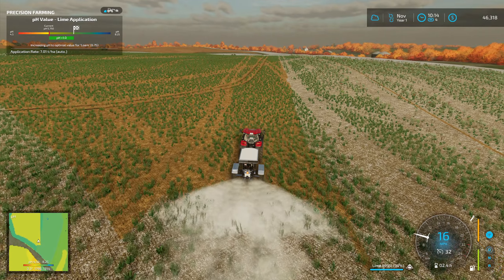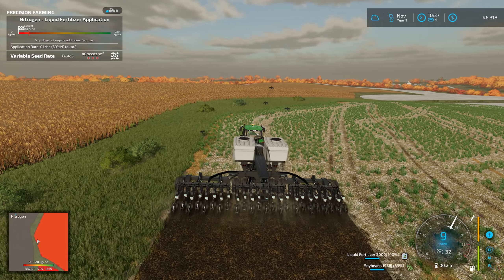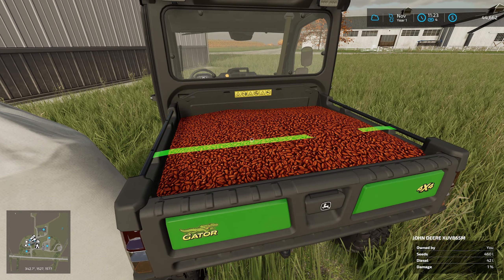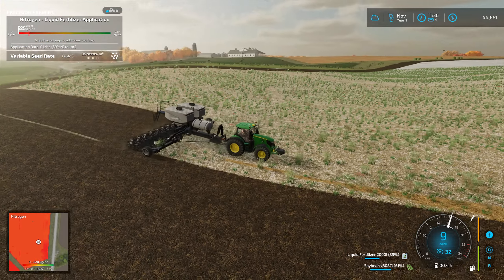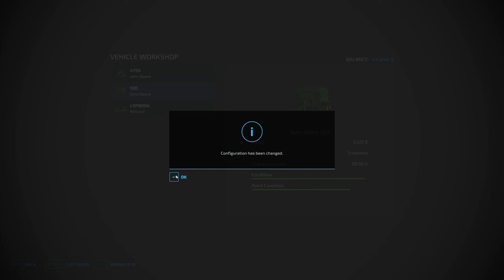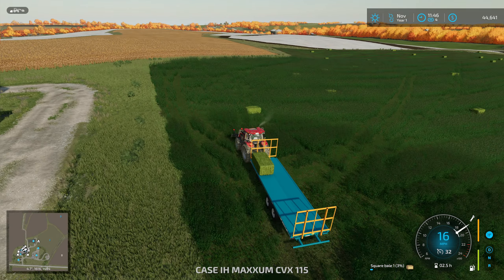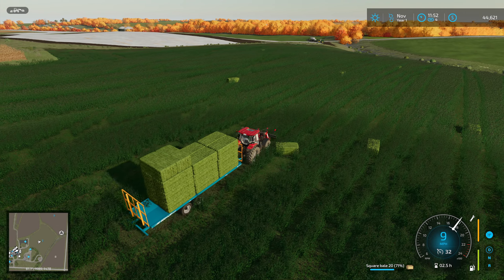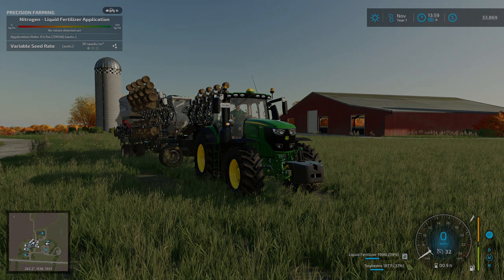THE SHEEP ARRIVE!! | Alma Missouri | Farming Simulator 22 - Ep4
Welcome to our BRAND NEW series on Alma Missouri! Come join us as we try to explore everything this map has to offer!